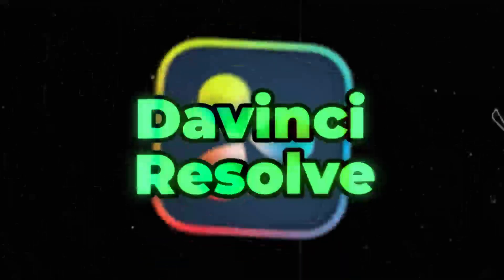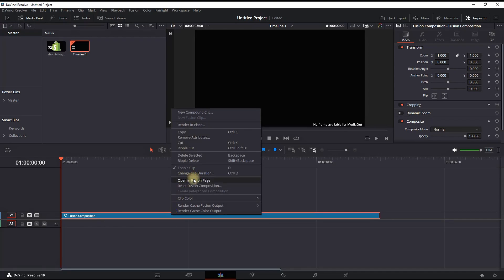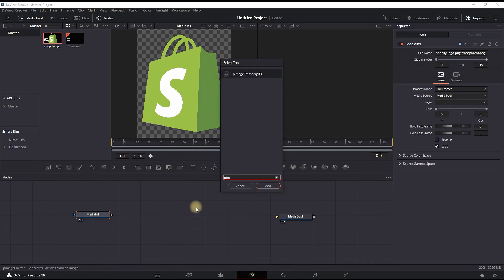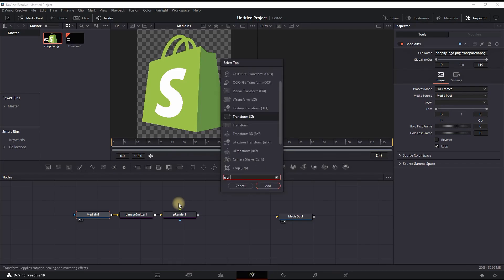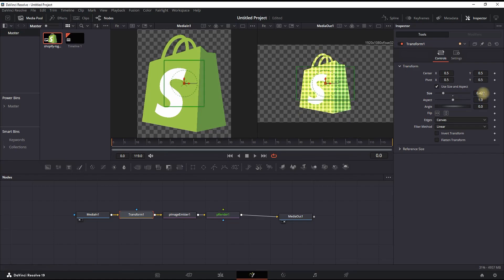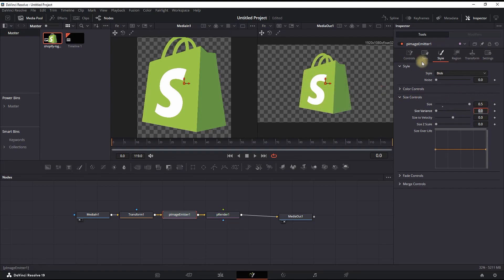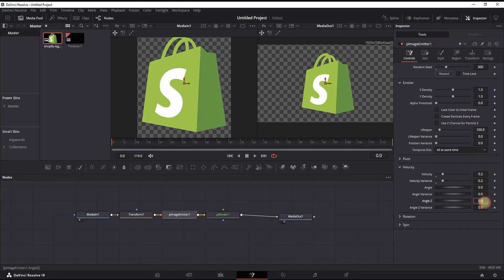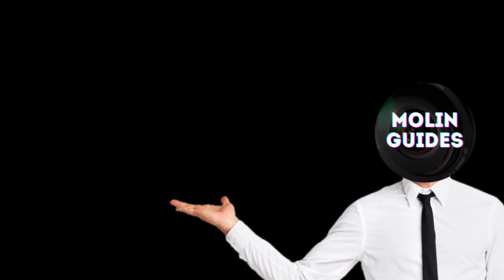How To Convert Your Image or Logo into a Particle in Davinci Resolve 19 Tutorial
In This Video I Will Show You How To Convert Your Image or Logo into a Particle in Davinci Resolve 19 Tutorial